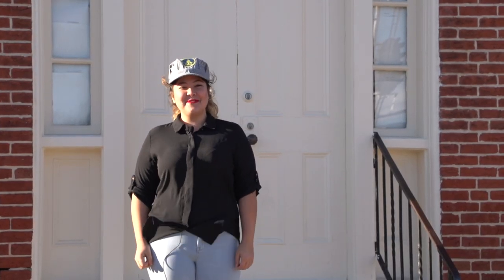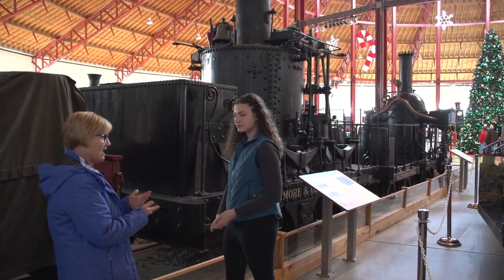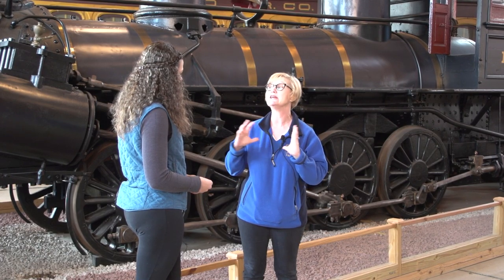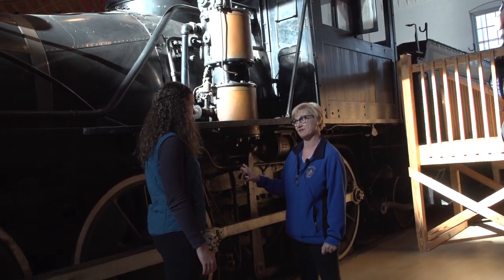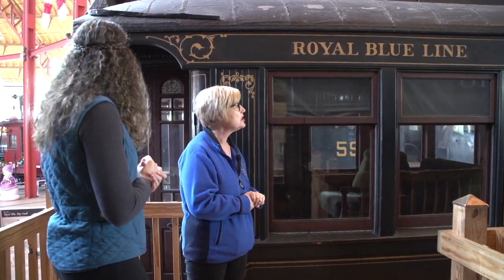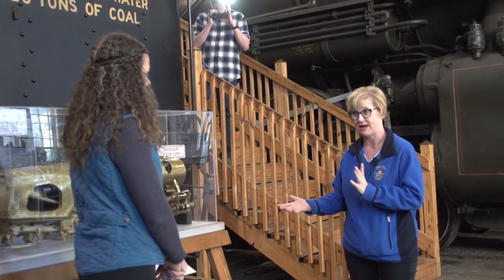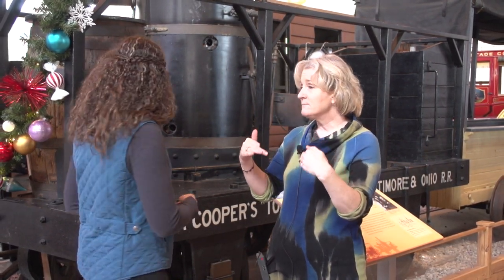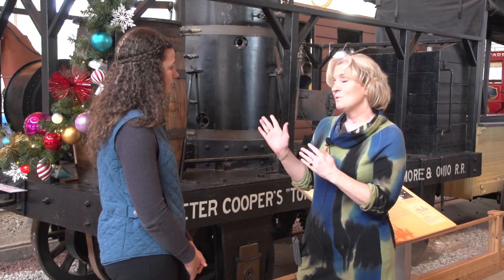Urban Exploration: B&O Railroad Museum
We recently explored the Baltimore & Ohio Railroad museum in Baltimore, Maryland. The B&O Railroad Museum is home to the first mile of track ever laid in America, Along with being the home of many technological advances such as the Tom Thumb locomotive. Which was the first American built steam locomotive.